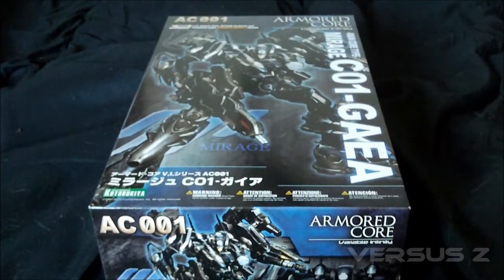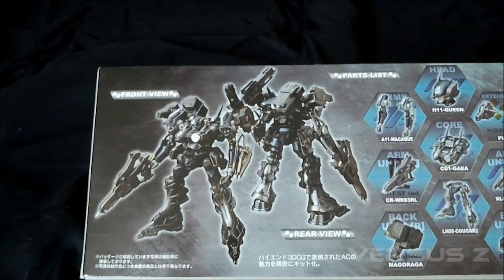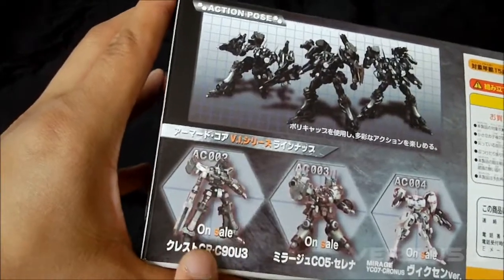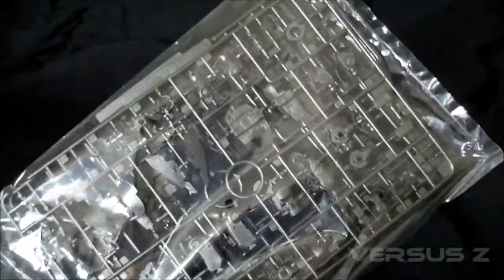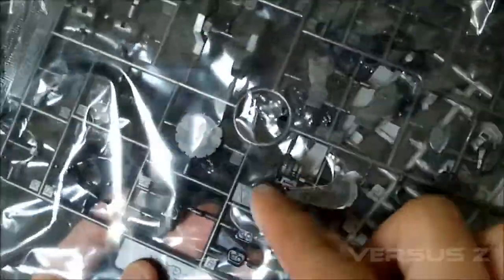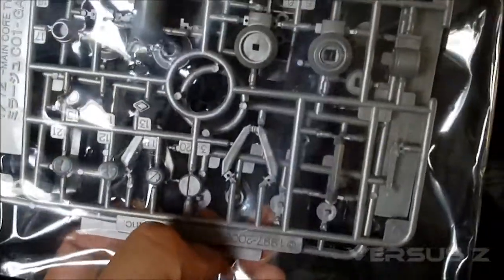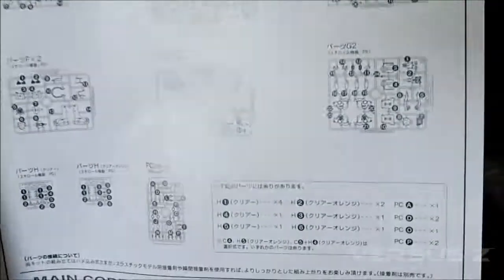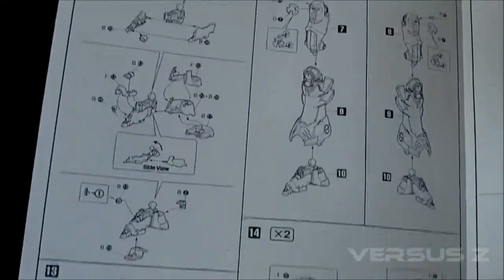[Unbox] 1/72 Mirage C01-GAEA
I've been waiting a long time to get my hands on this Armored Core kit.